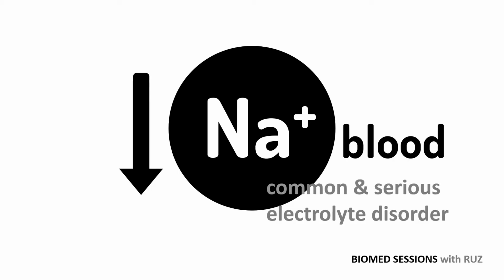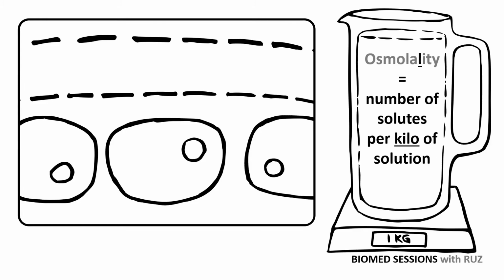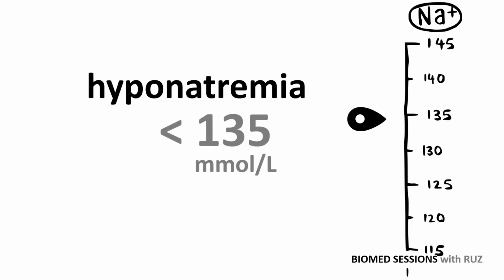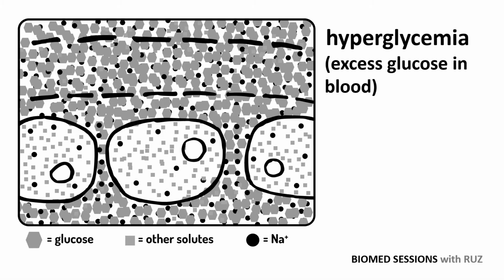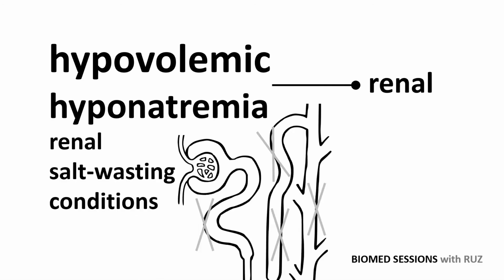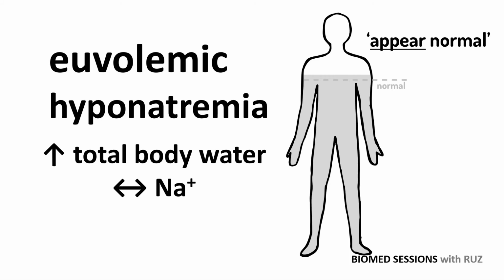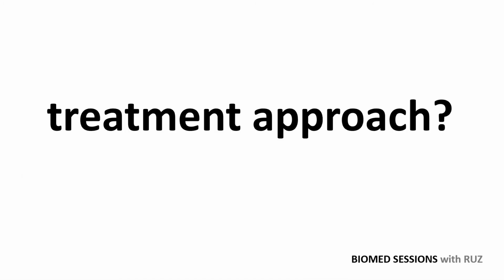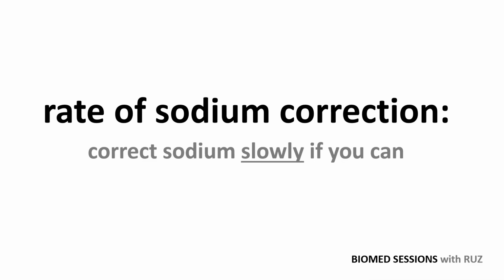HYPONATREMIA made easy!!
A detailed overview of hyponatremia (hyponatraemia) including classification, investigations and management. Also we discuss the essential topic of osmolality which will help you to have a better understanding of hyponatremia. Enjoy ^_^

FAQs
1.  What is transcellular fluid?
Transcellular fluid is the smallest proportion of extracellular fluid making up less than 3%. This fluid is 'walled off' from blood plasma and interstitial fluid by epithelial cells (however is not contained within cells). Examples include CSF (cerebrospinal fluid), aqueous & vitreous humour (eye fluid), synovial fluid (joint fluid), endolymph (ear fluid)...

Timestamps
0:00   – Intro
0:20   – Symptoms of hyponatremia (hyponatraemia)
2:04   – Intracellular vs extracellular sodium concentration
2:52   – Osmolality vs osmolarity
4:10   – Mechanisms of hyponatremia
4:34   – Complications of hyponatremia
5:13   – Hormone systems (ADH & RAAS)/regulation of sodium & water
6:36   – Mild, moderate & severe hyponatremia
6:55   – Chronic vs acute hyponatremia
7:30   – Hyponatremia investigations
8:23   – Isotonic hyponatremia
9:41   – Hypertonic hyponatremia
10:19 – Hypotonic hyponatremia
11:24 – Hypovolemic hyponatremia
14:16 – Hypervolemic hyponatremia
15:59 – Euvolemic hyponatremia
18:42 – SIADH (syndrome of inappropriate antidiuretic hormone)
19:19 – Hyponatremia treatment/management
20:37 – Osmotic demyelination syndrome
21:44 – Rate of sodium correction